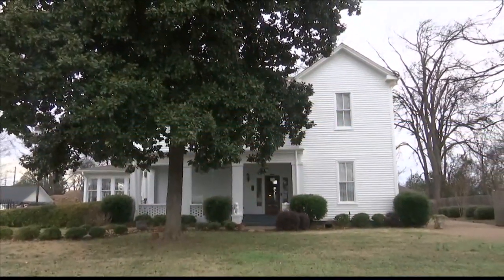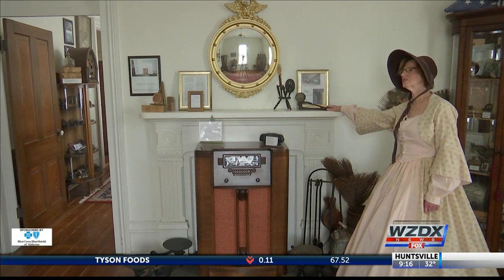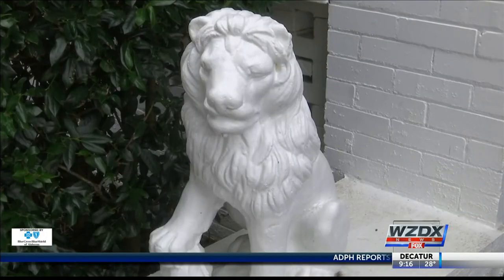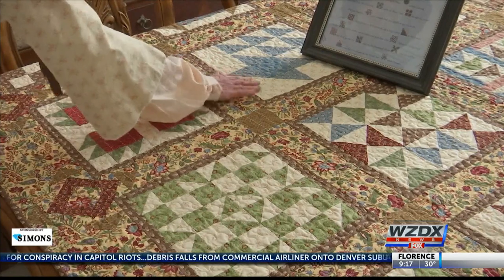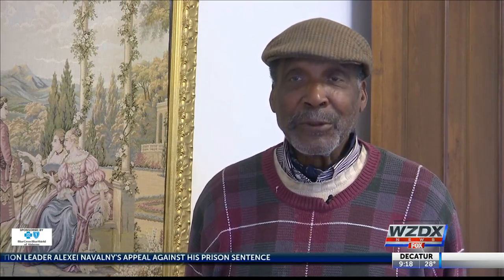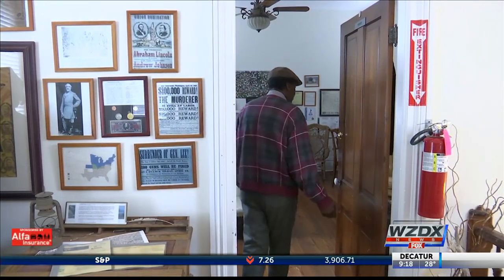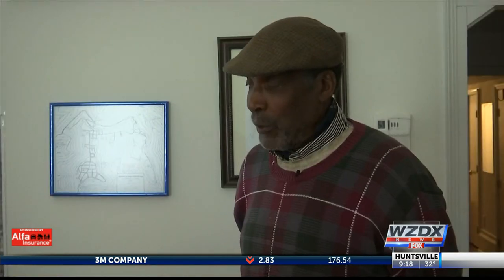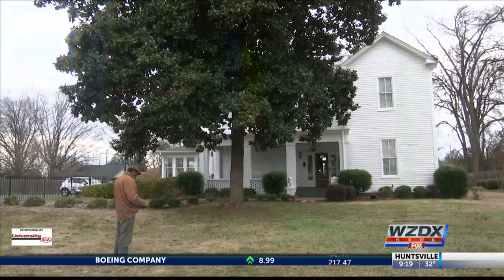Huntsville's Lowry House was a part of the Underground Railroad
John Lowry helped slaves who were using the Underground Railroad communicate with each other by using a secret code language.